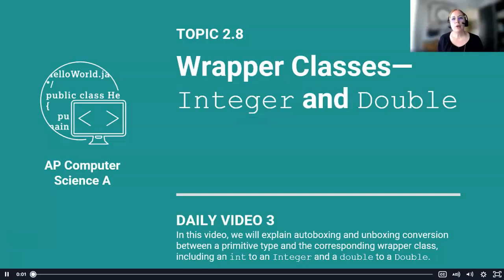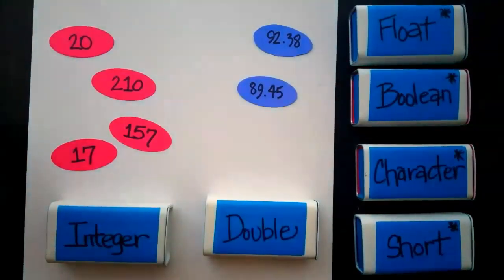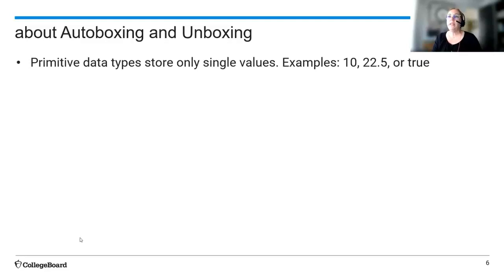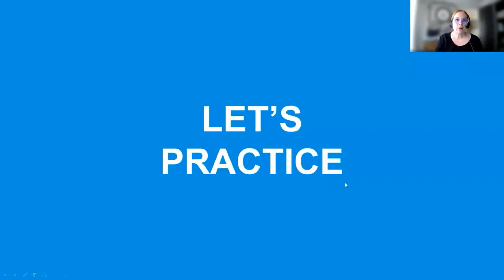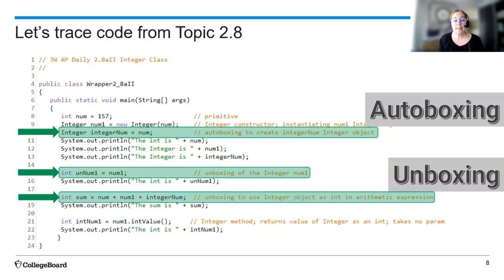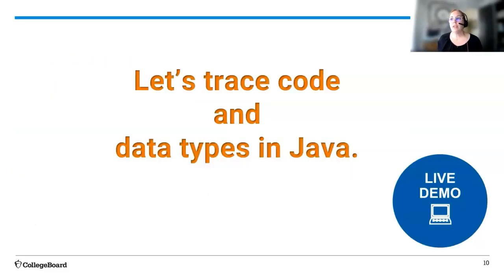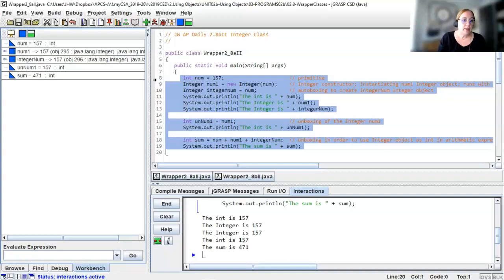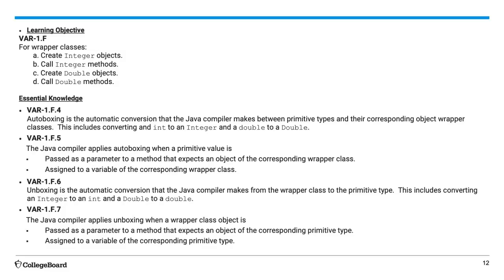2.8.3 Wrapper Classes - Integer and Double